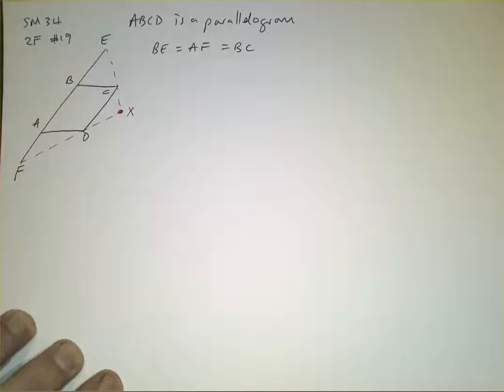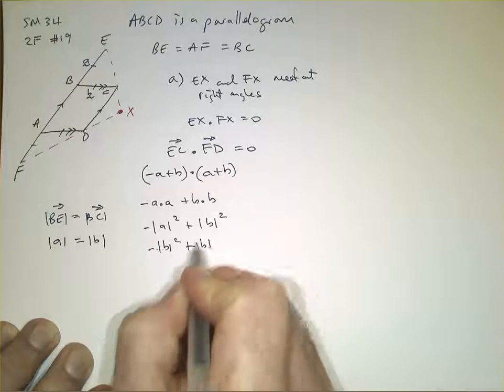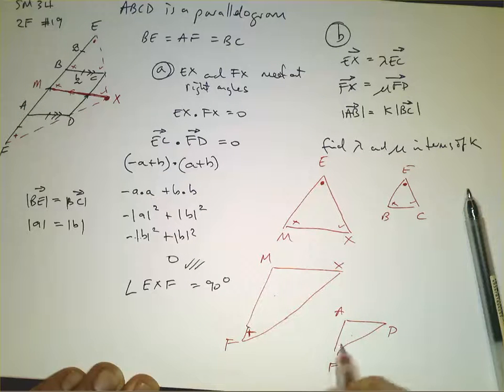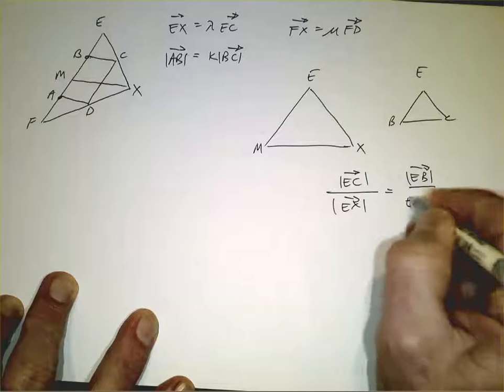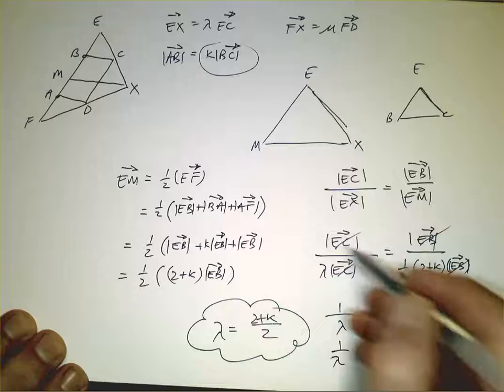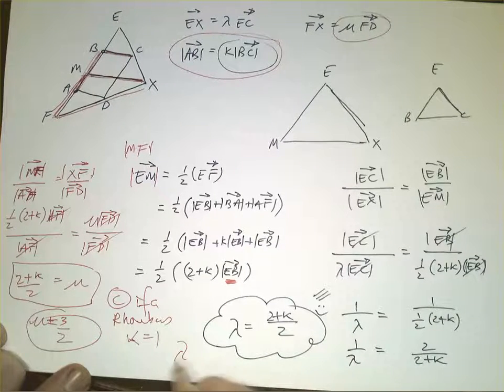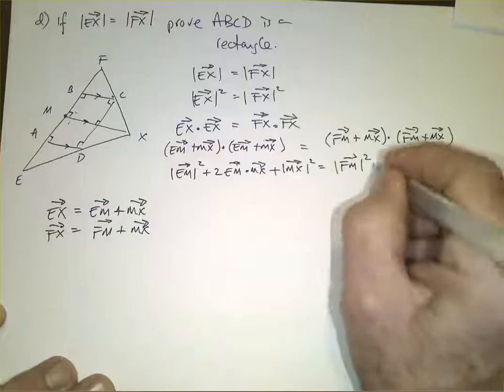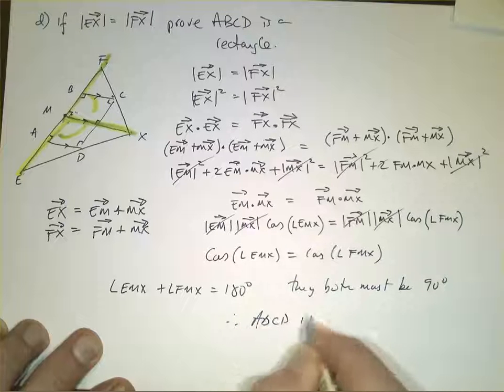sm34 2F 19 Geometric Proof